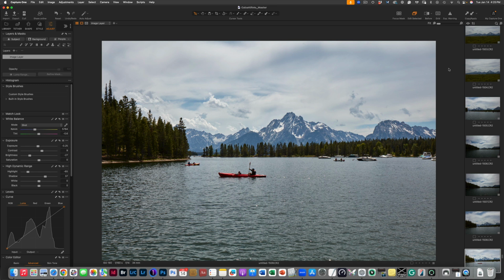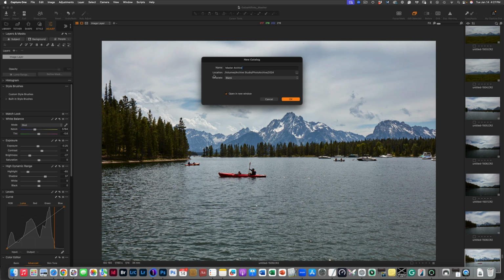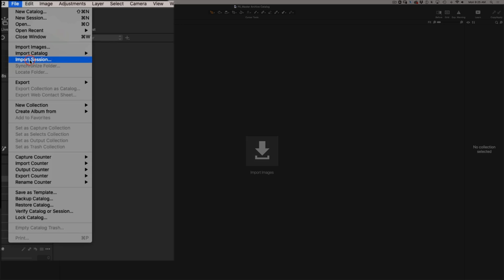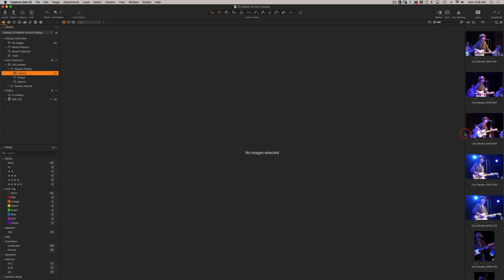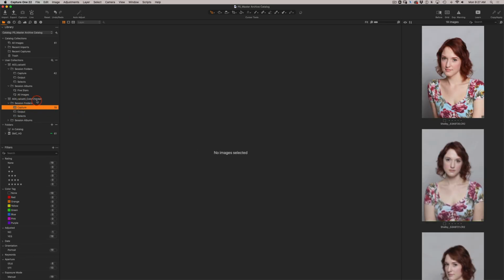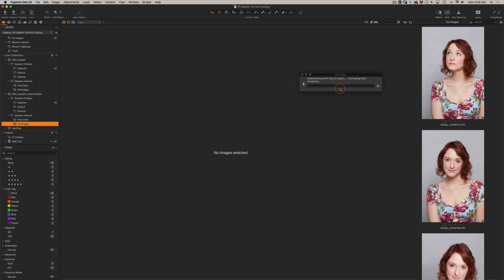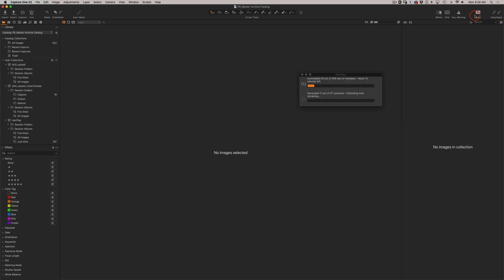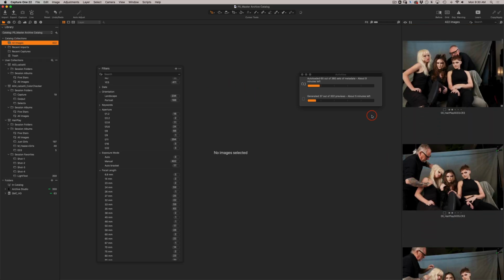How To Import A Session Into A Catalog In Capture One for final archive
By importing your sessions into a catalog, you can centralize everything, make your images easier to find, and final archiving.
In this video, I’ll show you how to streamline your workflow and keep your library organized. Whether you’re new to Capture One or just looking to optimize your process, this tutorial has you covered.